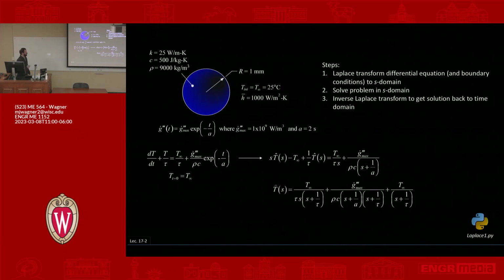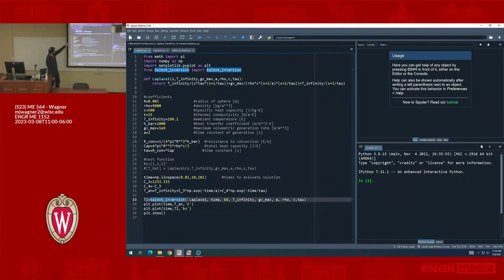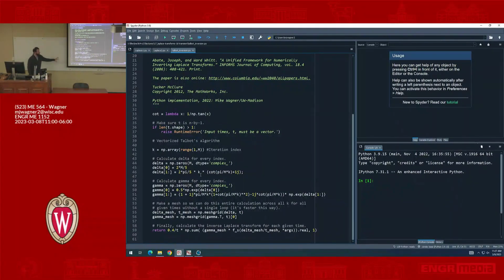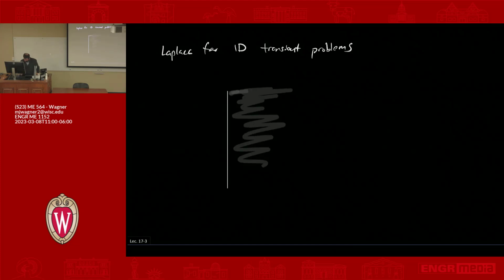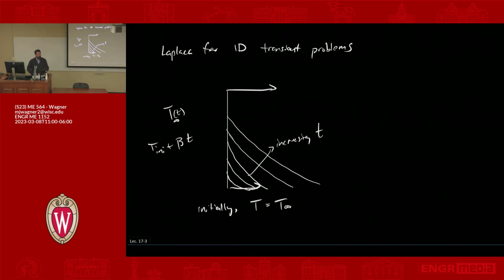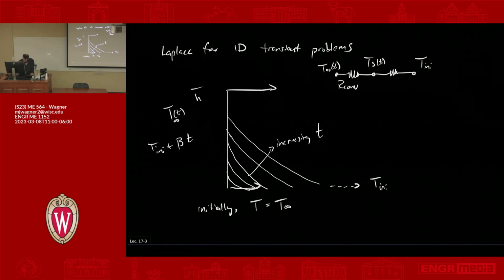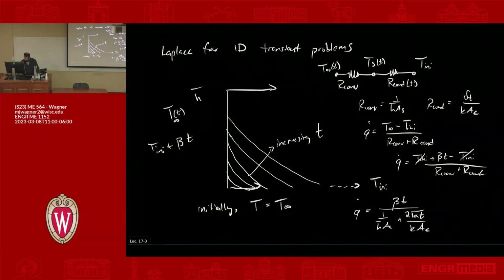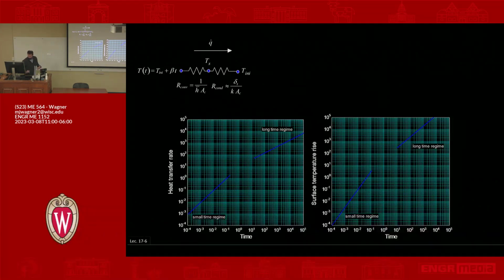ME564 (S23): Lecture 17.2